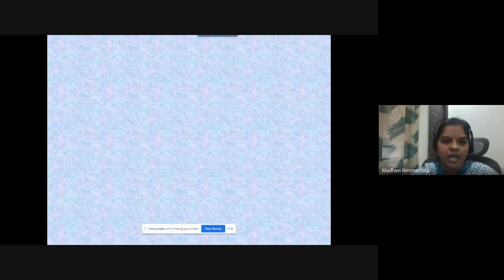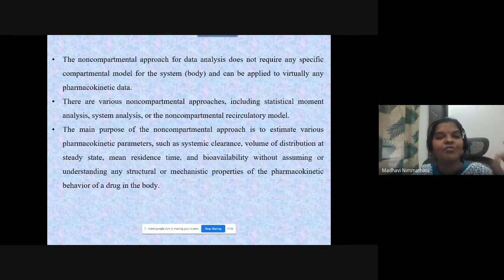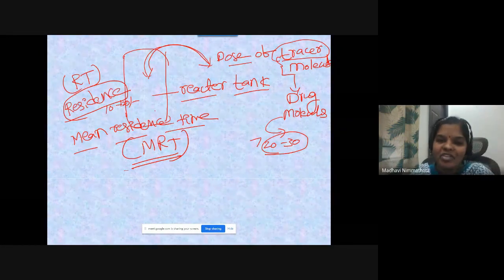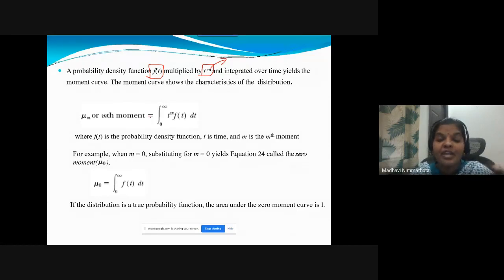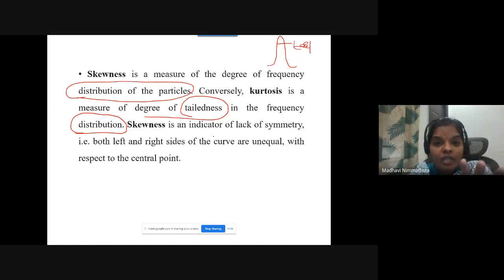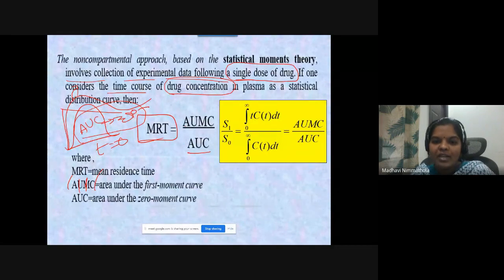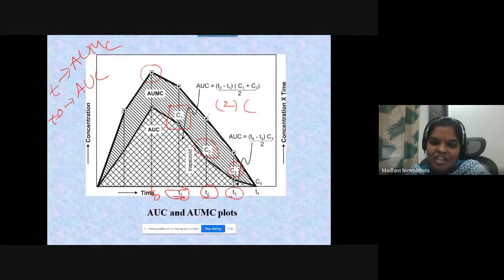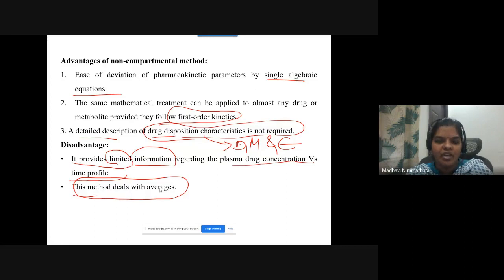1 Non compartmental analysis